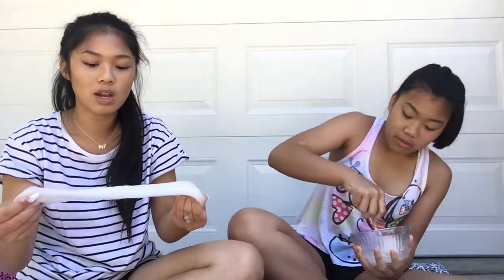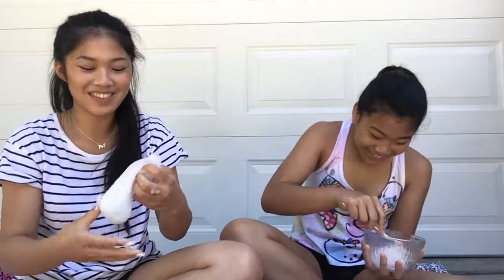slime making part two: clear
➵more slime! YAY, too bad it came out hella hard and not stretchy :/ a couple days later it cleared up :)

M E S S A G E

➵HEY! I really hoped you enjoyed the video. If you have any comments or questions, leave them in the comment section! Love you guys and thank you for all of your support!

➵What camera do you use? iPhone 6S

➵What software do you use to edit your videos? iMovie

A  L I T T L E  N O T E

➵Live happy, stay positive ;)

➵Song/s Used: Oasis by Engelwood